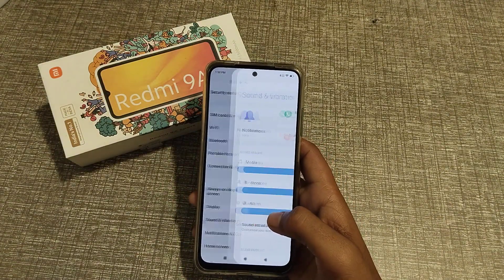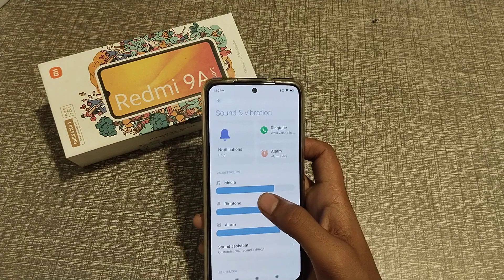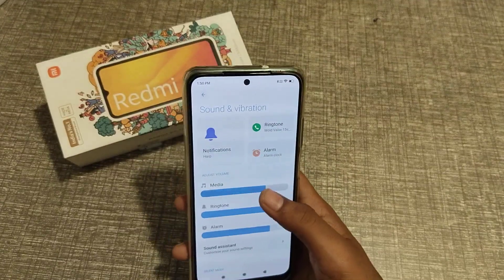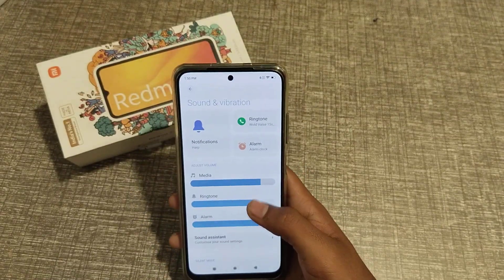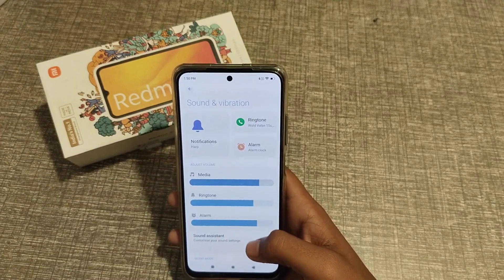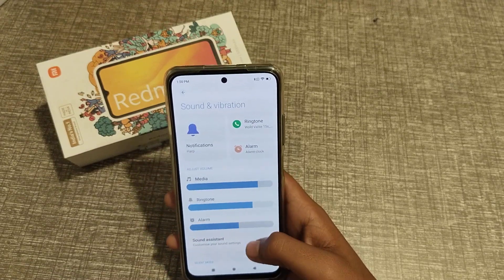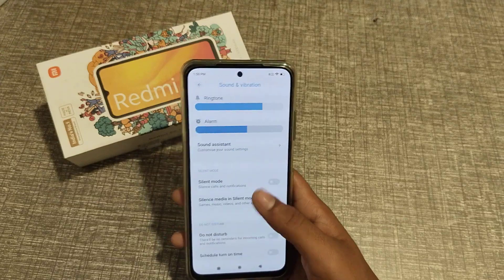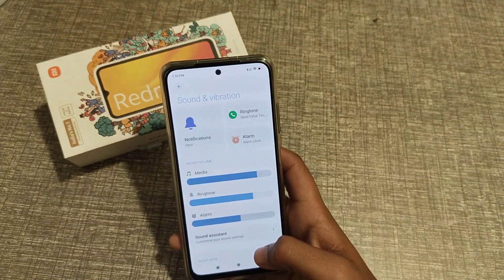How to adjust volume in redmi phone